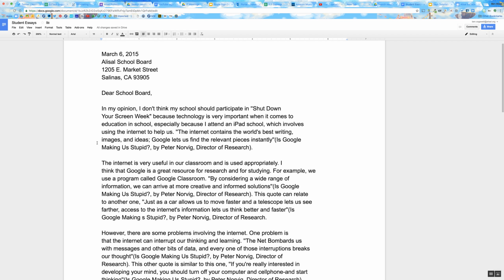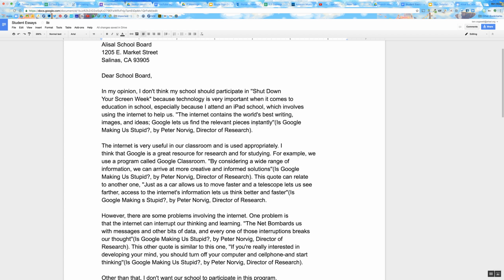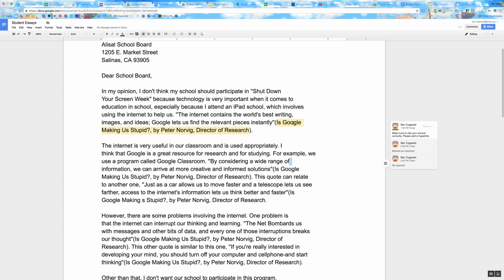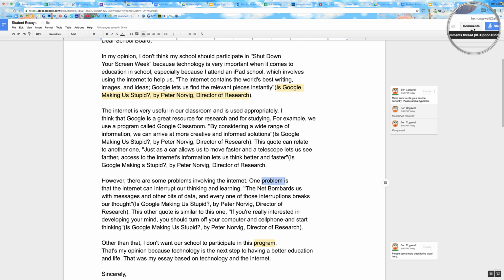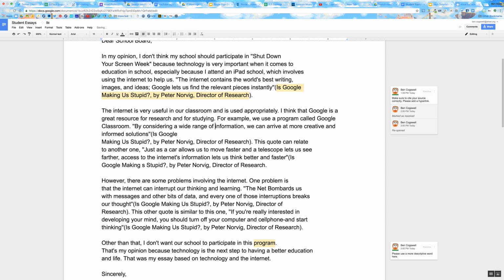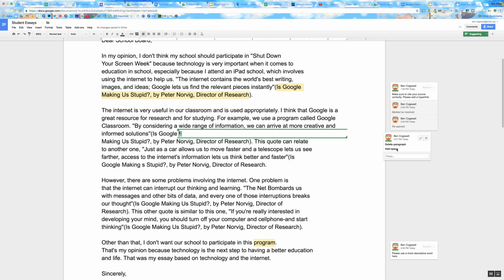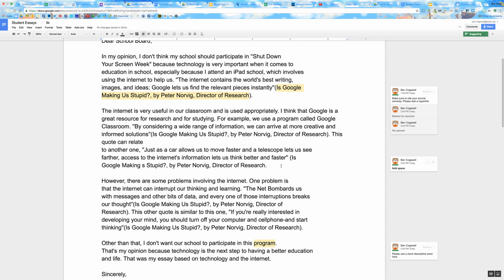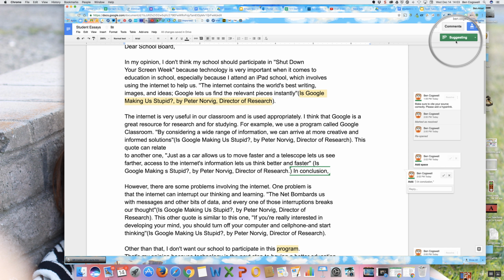Commenting in Google Docs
How to add comments and suggest in Google Docs!